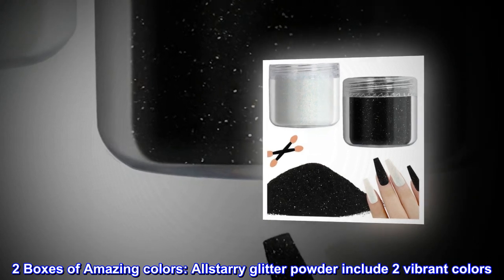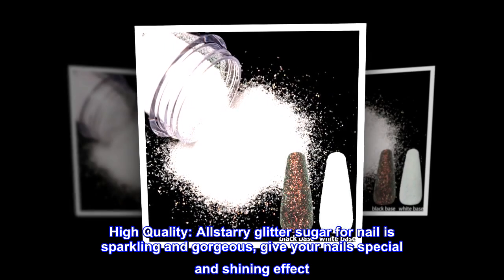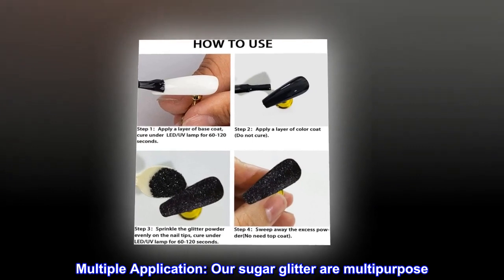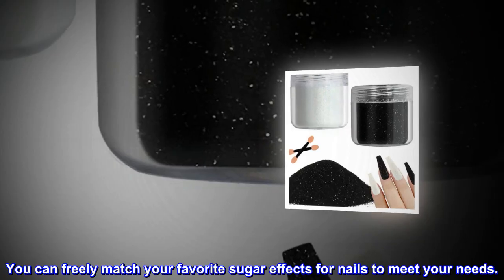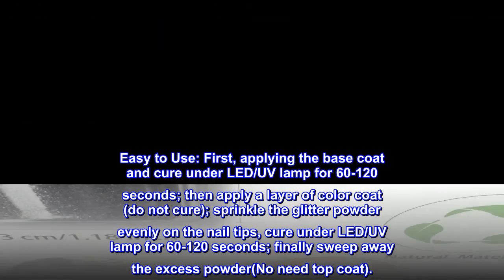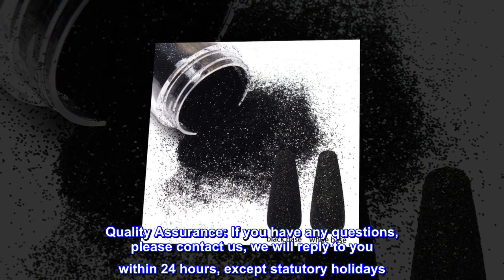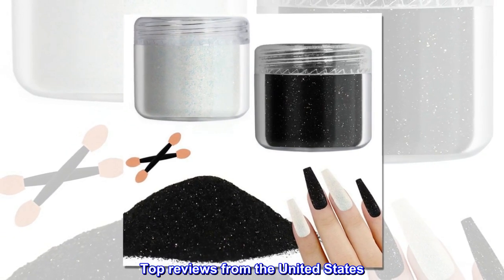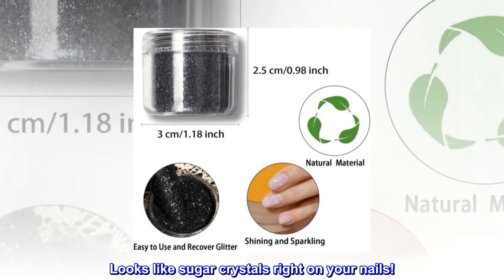Allstarry 2 Colors Nail Glitter Powder White Black Dust Sand Powder Shining Sugar Effect Glitter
2 Boxes of Amazing colors: Allstarry glitter powder include 2 vibrant colors. Approximately 10g per jar, totally 20g, which are perfect to achieve a sugar effect for nails and for art crafts.
High Quality: Allstarry glitter sugar for nail is sparkling and gorgeous, give your nails special and shining effect. Non-toxic and odorless, safe to wear on the skin, no harm to your nails or body.
Multiple Application: Our sugar glitter are multipurpose. They are great for both professional nail specialist or nail art learner, suitable for nail salons and DIY nail art at home. You can freely match your favorite sugar effects for nails to meet your needs.
Easy to Use: First, applying the base coat and cure under LED/UV lamp for 60-120 seconds; then apply a layer of color coat (do not cure); sprinkle the glitter powder evenly on the nail tips, cure under LED/UV lamp for 60-120 seconds; finally sweep away the excess powder(No need top coat).
And we provide a return service within 30 days of quality problems.
BUUYY IT!!!
This stuff is EXACTLY what I wanted! AND the effect it has with black or white basecoat was just WOW. Looks like sugar crystals right on your nails!